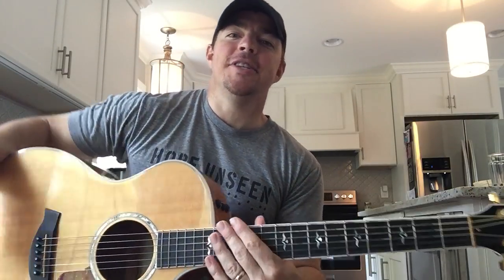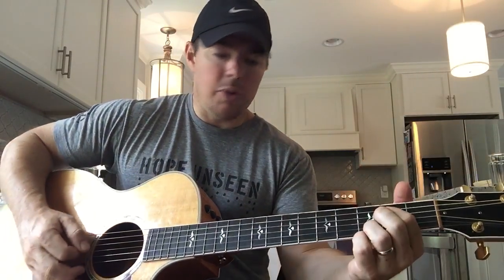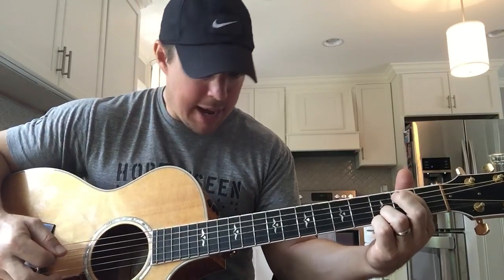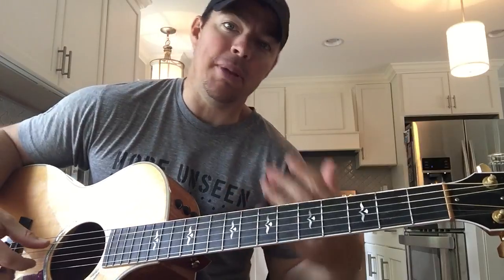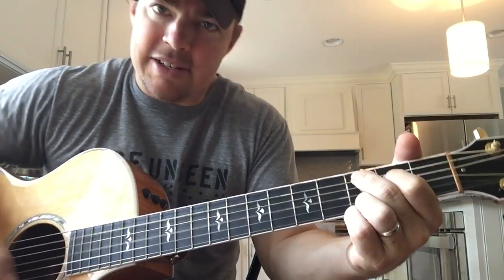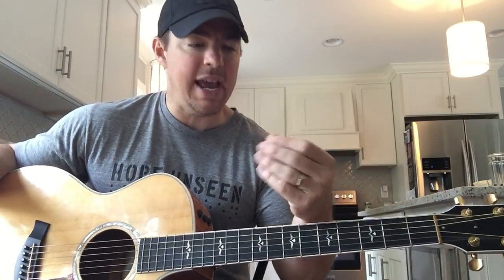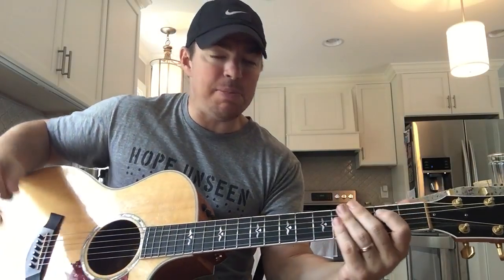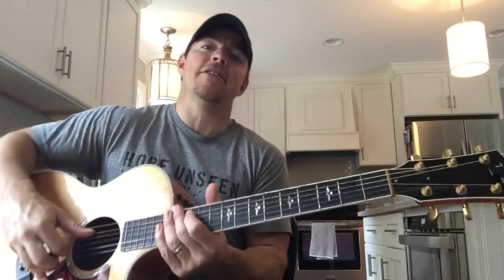Great Hammer On Guitar Practice Routine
Try this practice tip to improve overall guitar skills.
God bless!
Matt